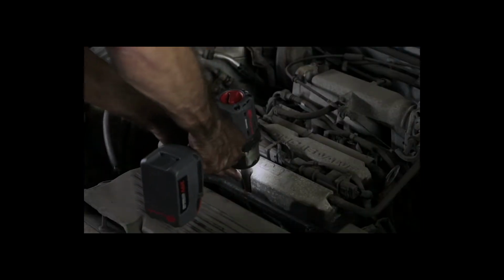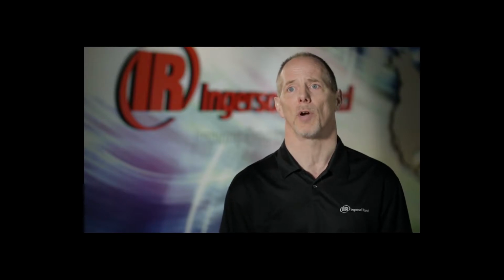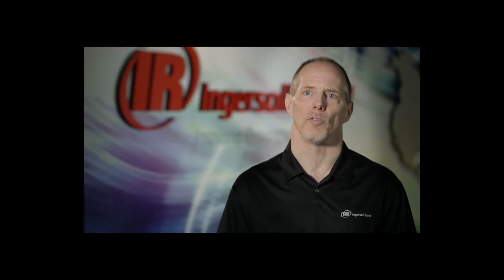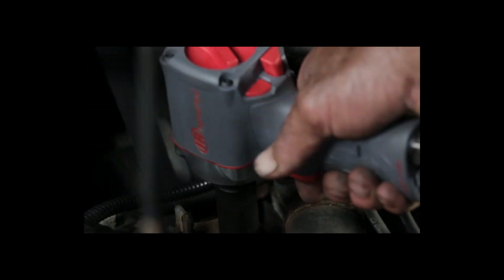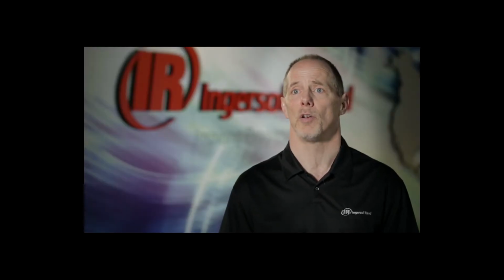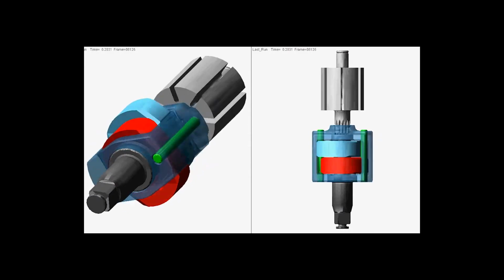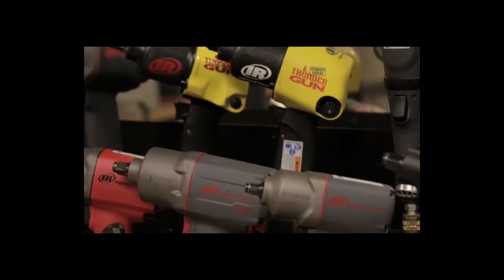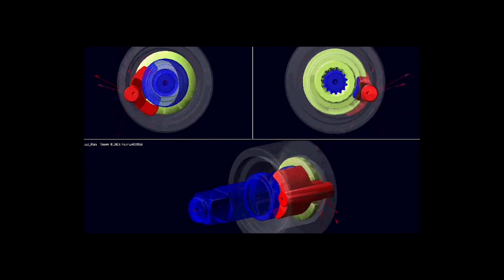Brands You Count On: Ingersoll Rand Truth in Torque Episode 4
From ball-and-cam, to rocking dog, learn about the many impact mechanisms and what they mean to you. There are lots of options and they are all important to make the right decision for your application. For more instructional videos on various products, please visit MiHow2.com.